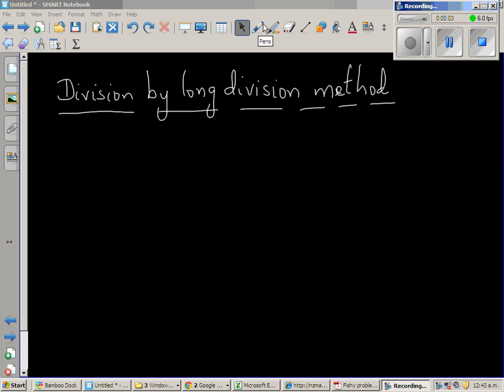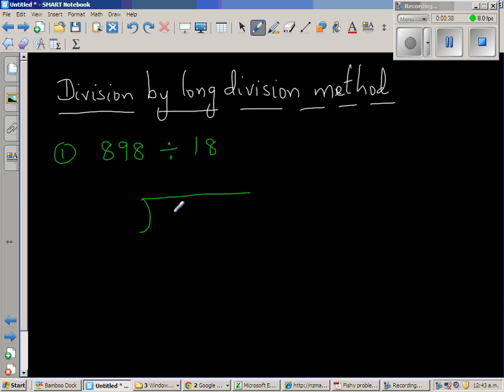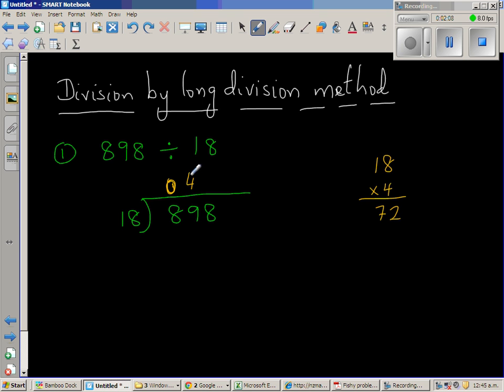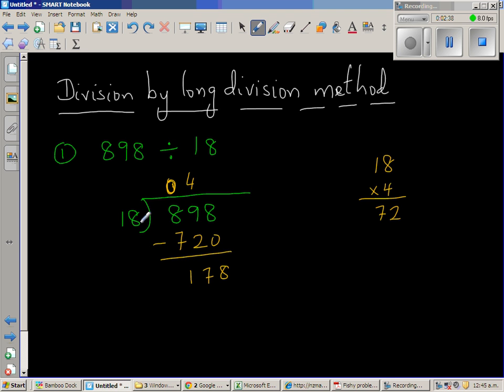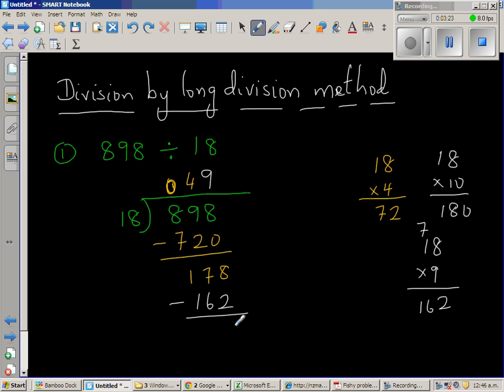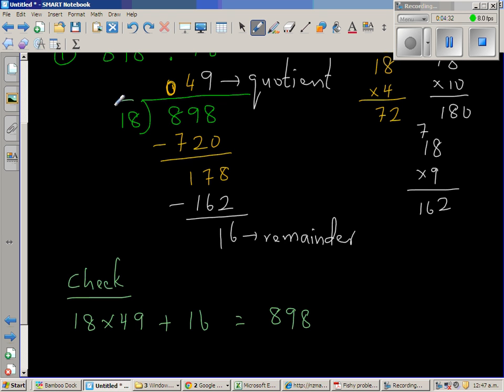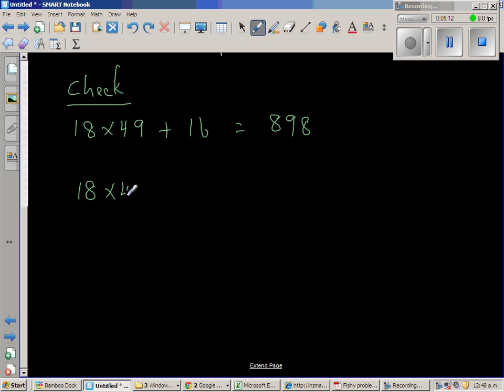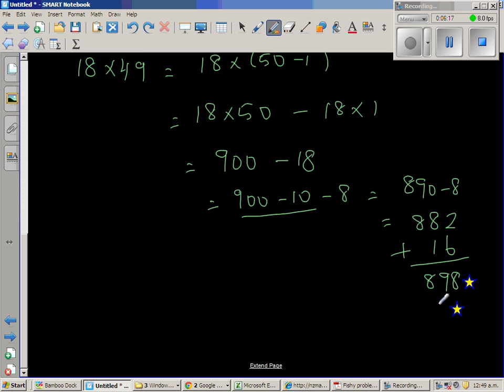Dividing by long division method (898/18)